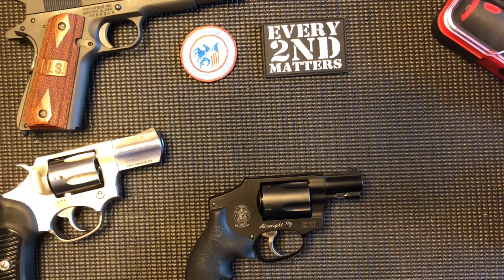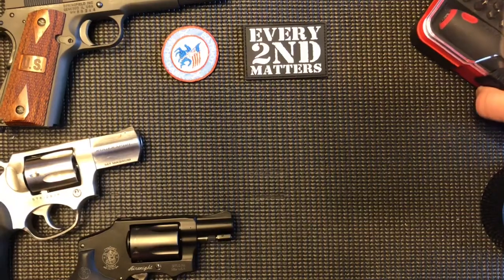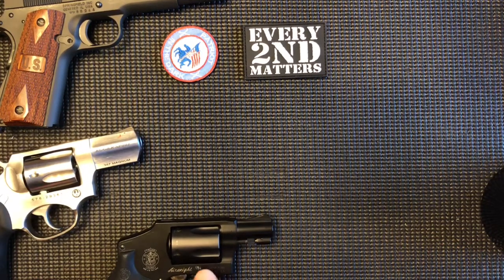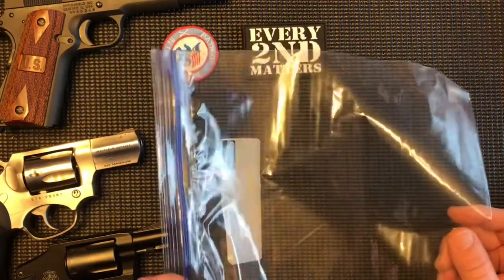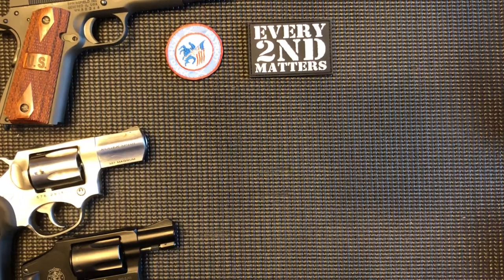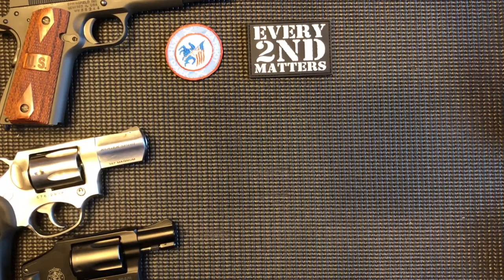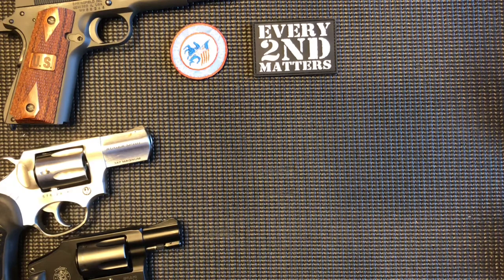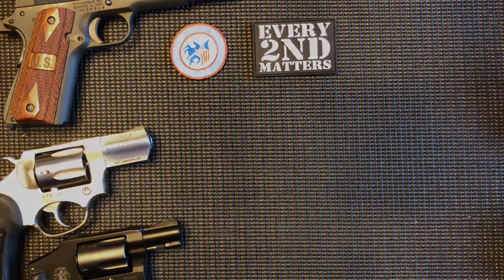Top 5 Budget Tips & Hacks for working with Firearms while Totally Blind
This is my top5 Budget tips and hacks for working on Firearms. These work for both sided as well as the visually impaired.

  A look at the Second Amendment, firearms, self Defense and Constitutionally protected rights from the perspective of a Blind American.

Thank you for visiting and please come again!